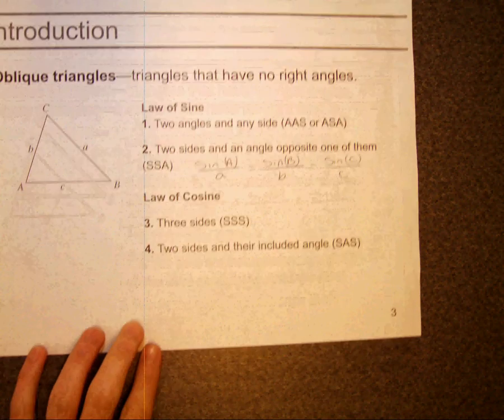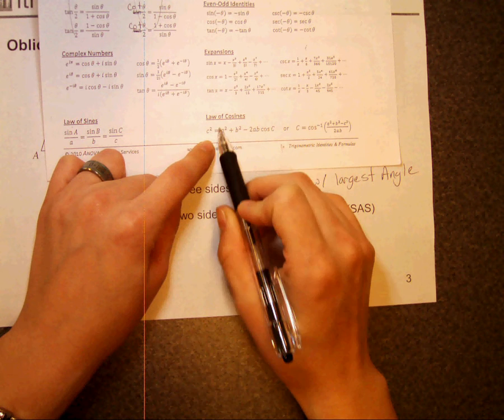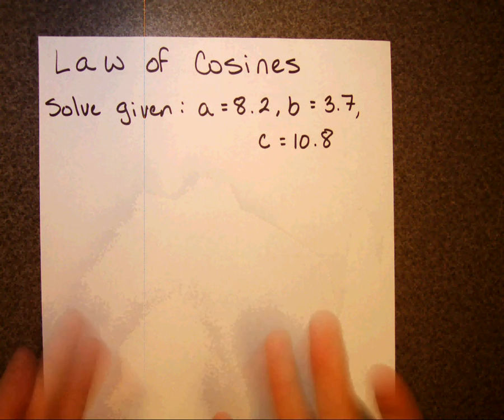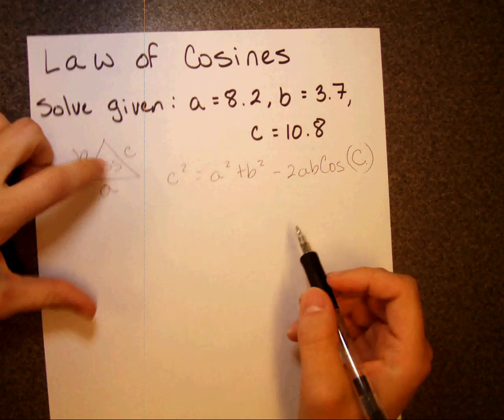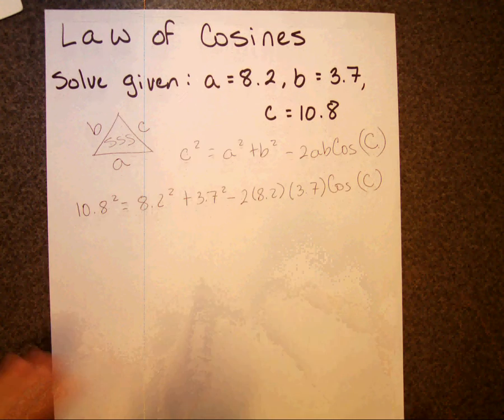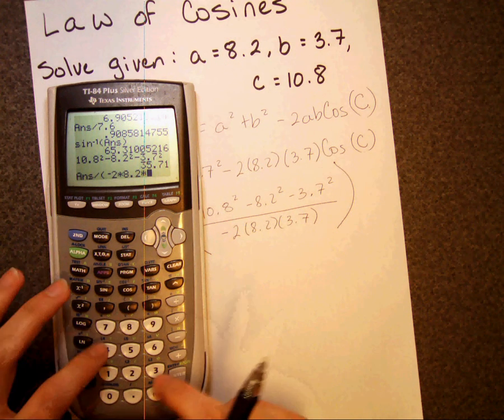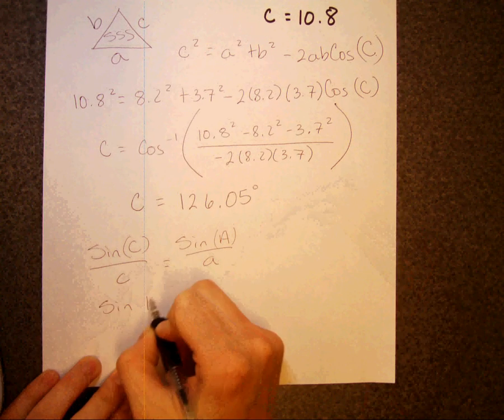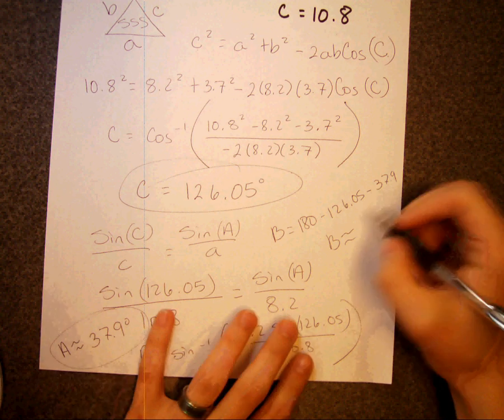11 9 Law of Cosines